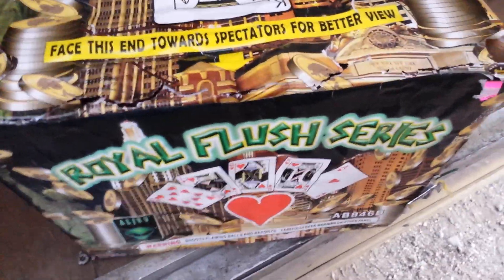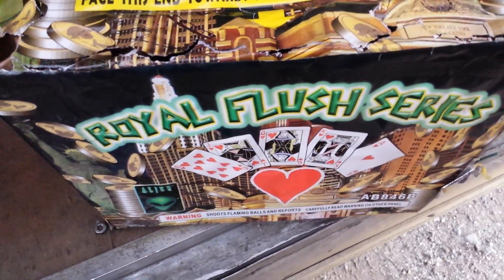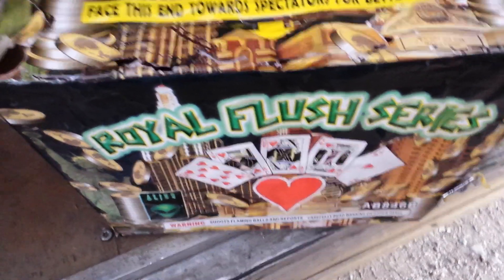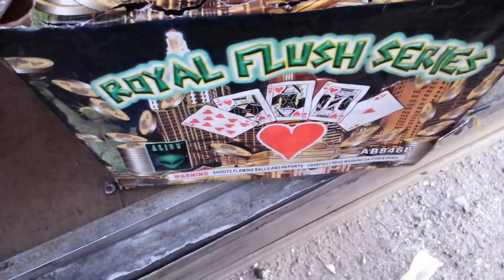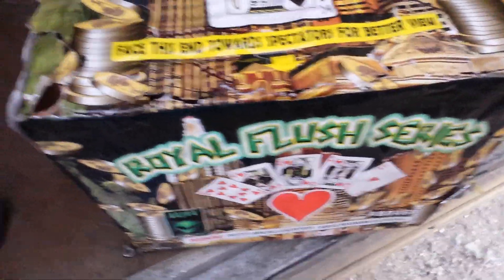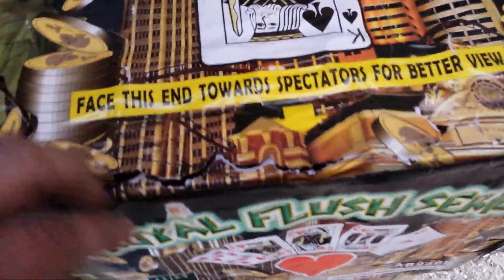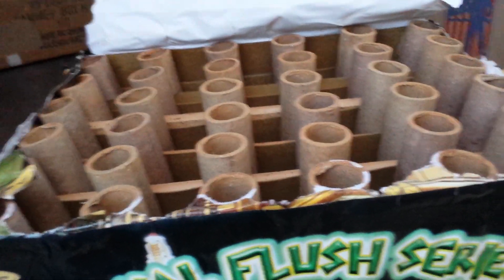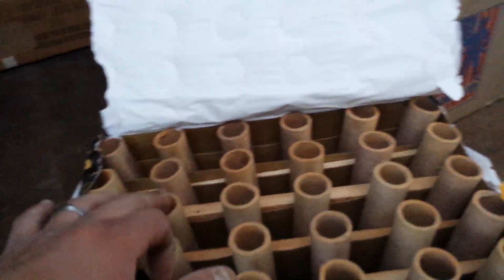Royal Flush 500 gram cake by Alien fireworks demo and review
What's up PYROS!!!

So I saw a few comments that said they wanted more demos!!! so here it is, a nice fanned shape 500 gram cake from alien brand fireworks. I have to say aside from this cake being a little too quick for me I enjoyed the variety of effects including the crackle and the nice fan shaped spread. if you guys can pick this one up I would. all around not a bad cake at all.